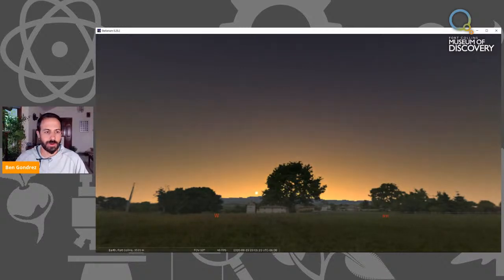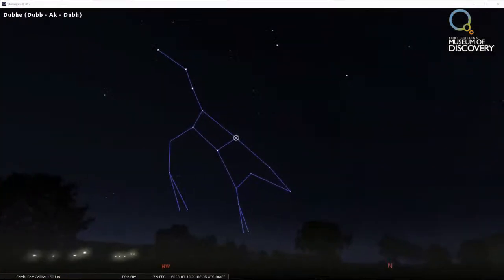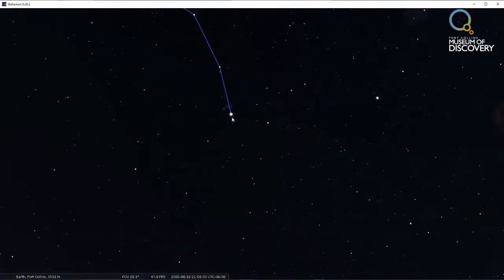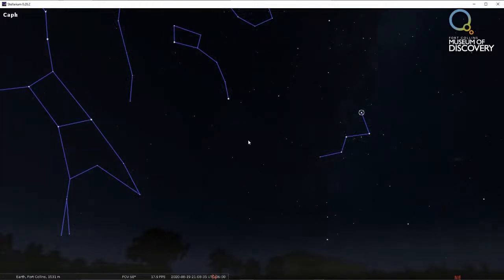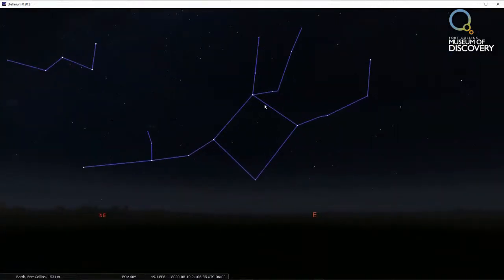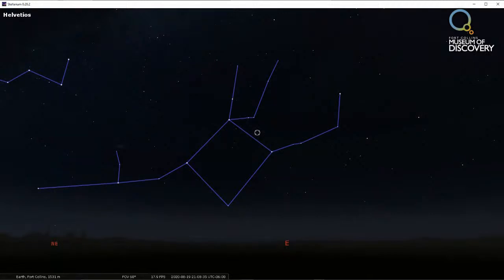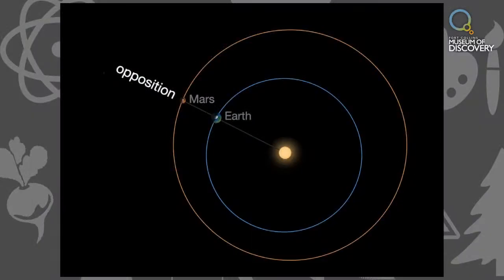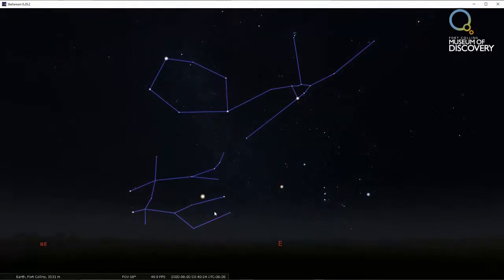Night Skies of Fort Collins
This Wednesday August 19th, join us right here on YouTube Live to learn more about objects and patterns you can see in the night sky! This week, we will take a look at some constellations, stars, and planets visible in our late summer skies!